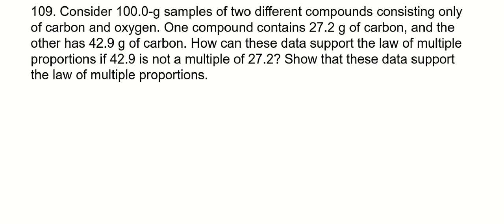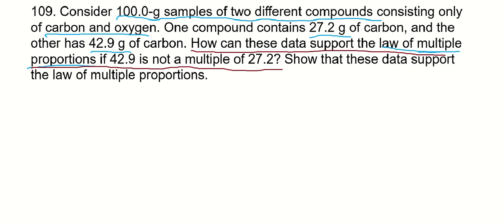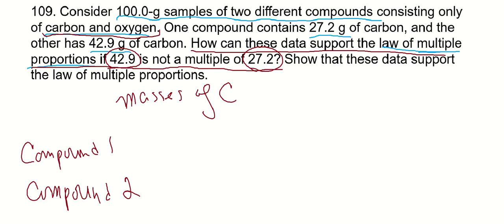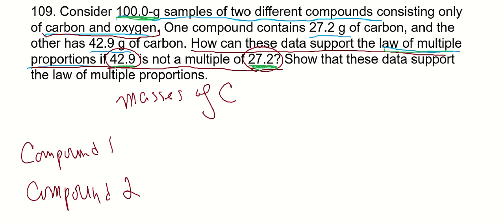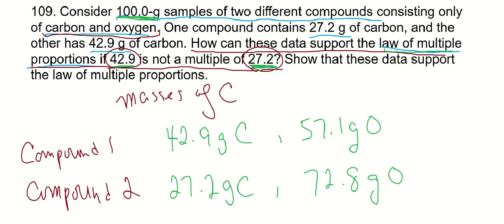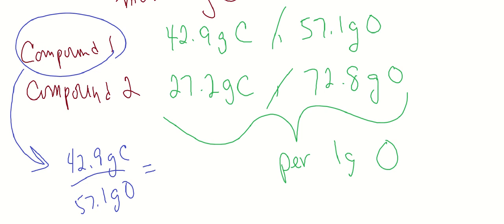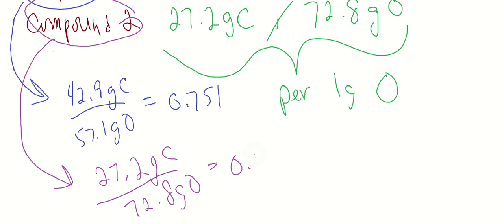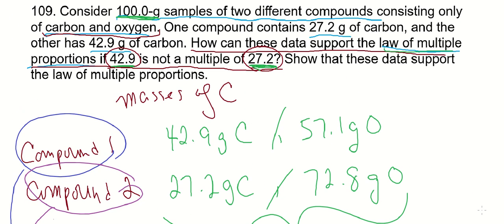#109 - Law of Multiple Proportions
Chapter 2, Problem 109:
Consider 100.0-g samples of two different compounds consisting only of carbon and oxygen. One compound contains 27.2 g of carbon, and the other has 42.9 g of carbon. How can these data support the law of multiple proportions if 42.9 is not a multiple of 27.2? Show that these data support the law of multiple proportions.